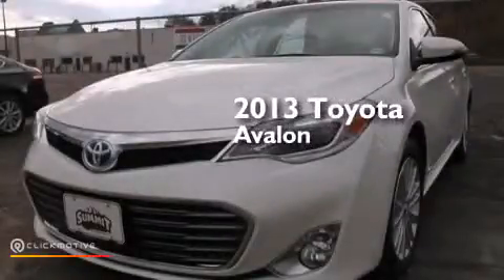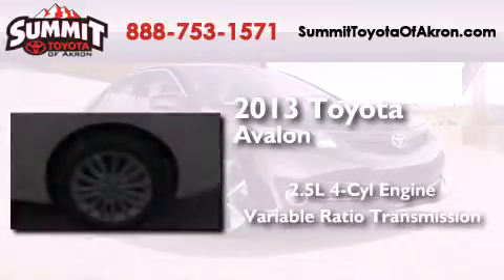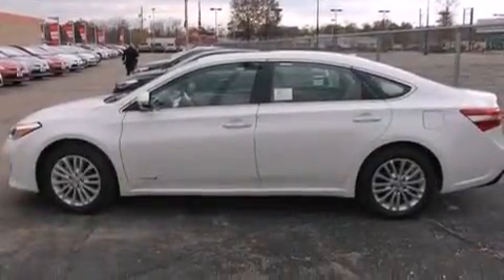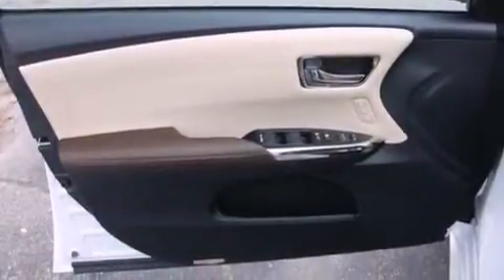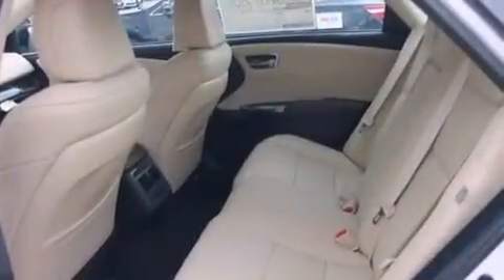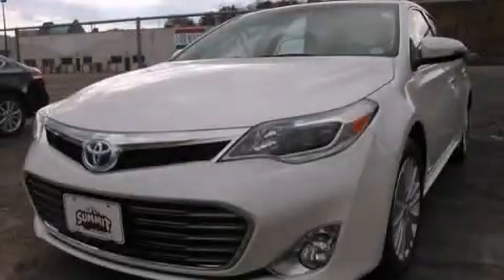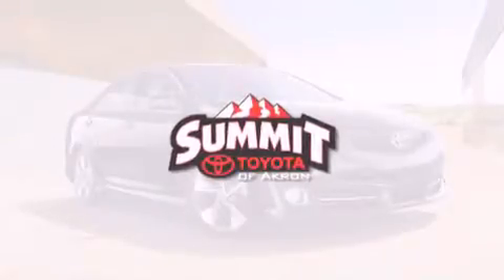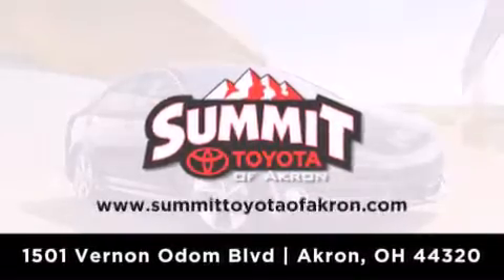2013 Toyota Avalon Hybrid Akron OH 44320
We have been honored to serve the Akron OH area , we promise that your experience at our dealership will exceed your expectations ! Year : 2013 Make : Toyota Model : Avalon Hybrid Engine : Gas/Electric I4 2.5L/152 Trans . : Variable Exterior : 070 WHITE Miles : 3 Stock : D1020 Summit Toyota of Akron 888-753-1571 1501 Vernon Odom Blvd Akron , OH 44320